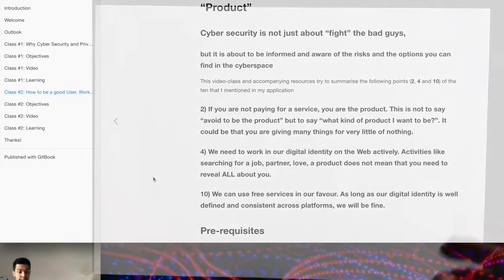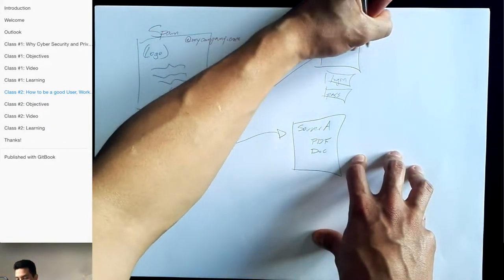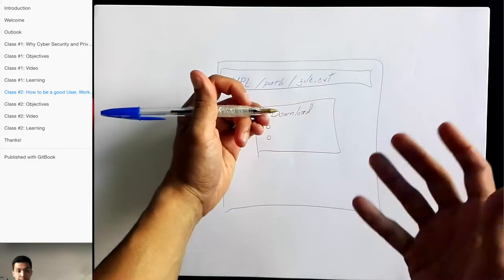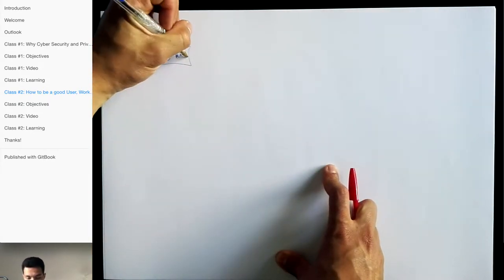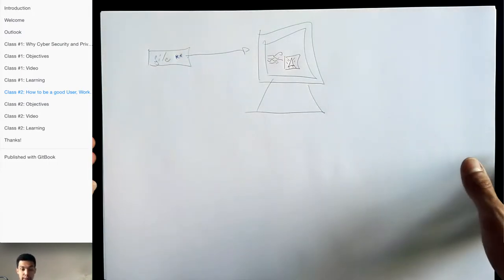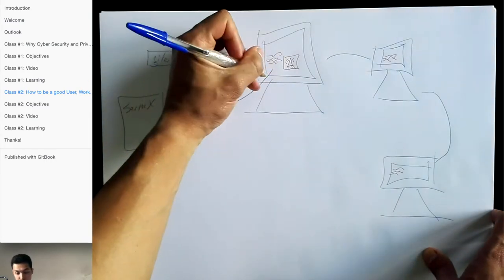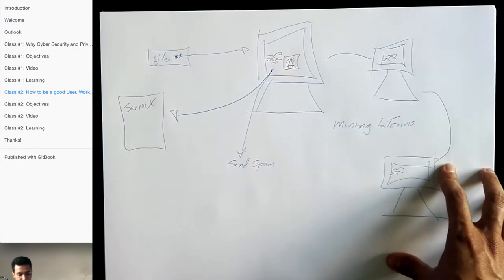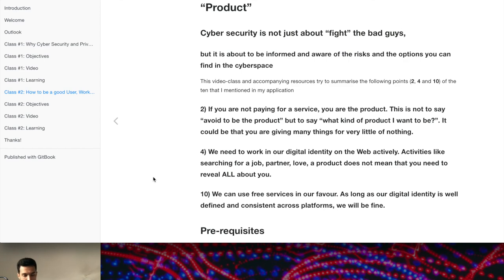Class #2: Cybersecurity and privacy course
Application Class #2 (7.5min)